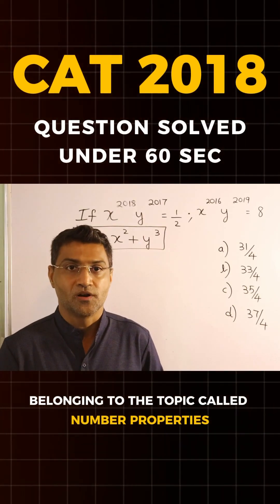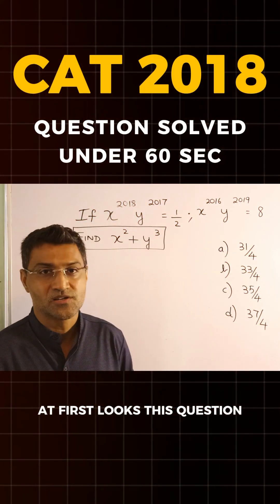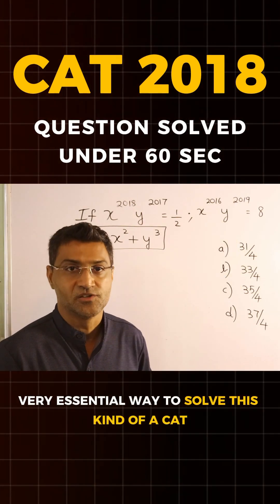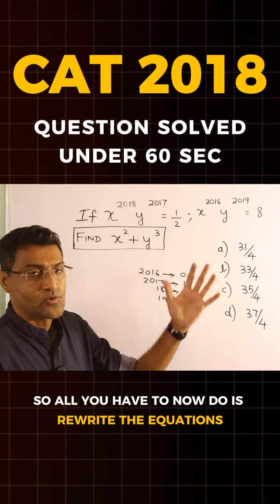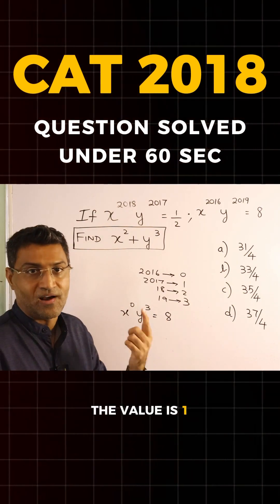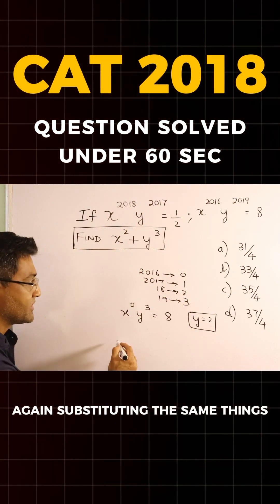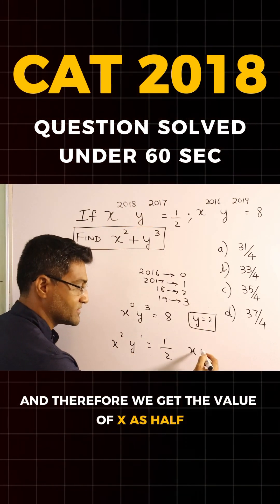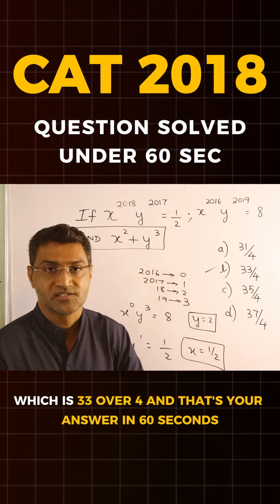Today we solve an important CAT 2018 question belonging to the topic called number properties.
This seemingly difficult exponents question can be solved with a simple test strategy called pattern recognition.

Follow for more such test strategies, tips & techniques.